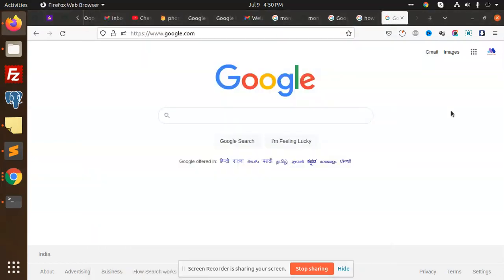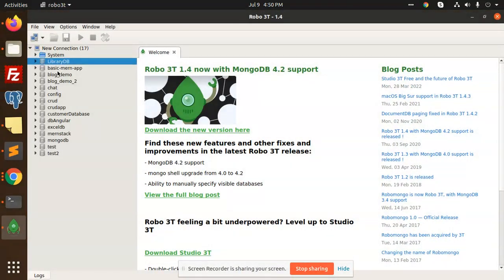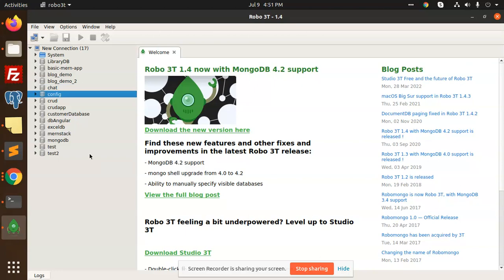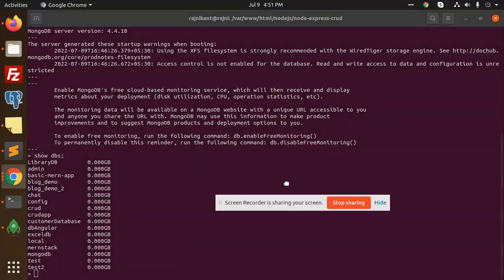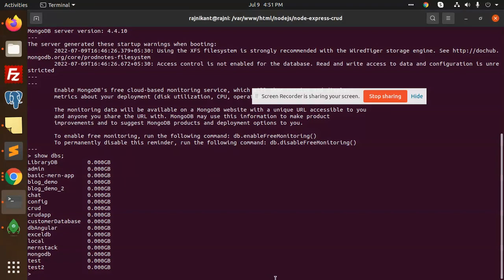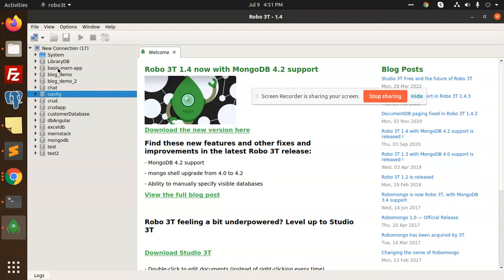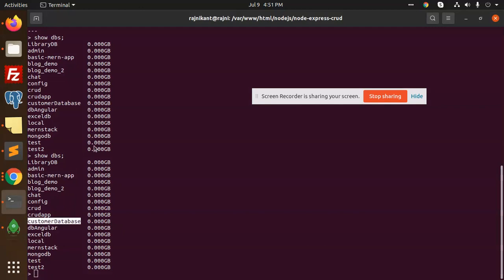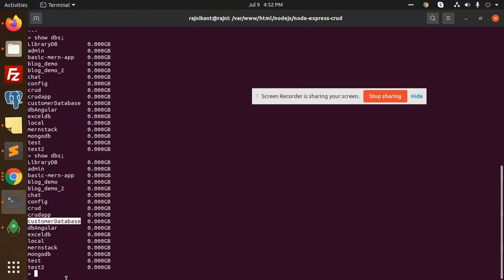How to list all databases in the mongo shell | MongoDb Tutorial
How to list all databases in the mongo shell